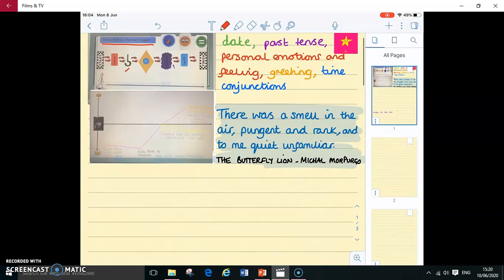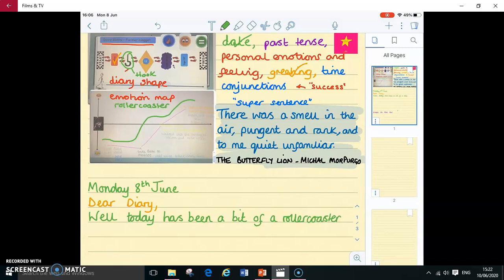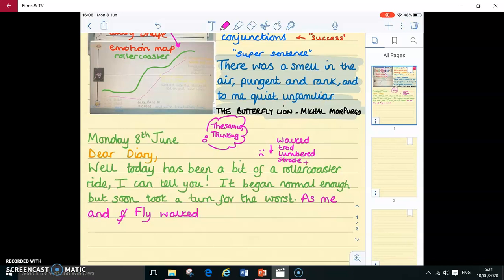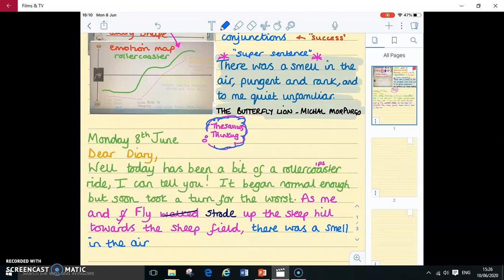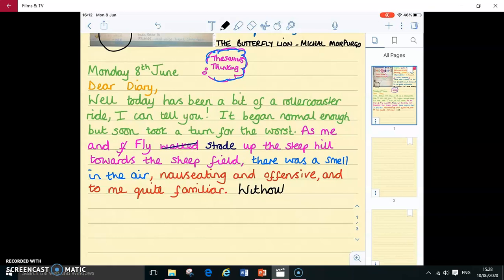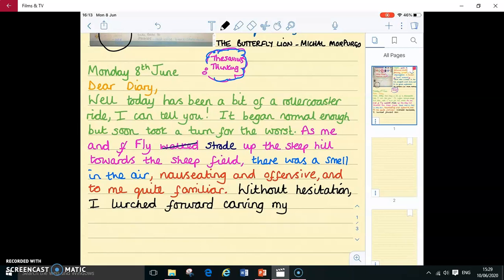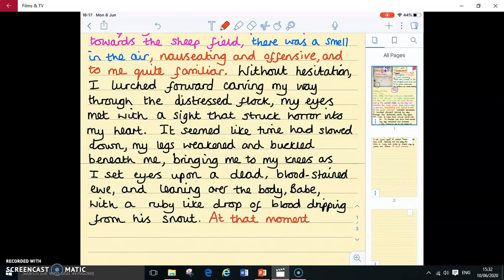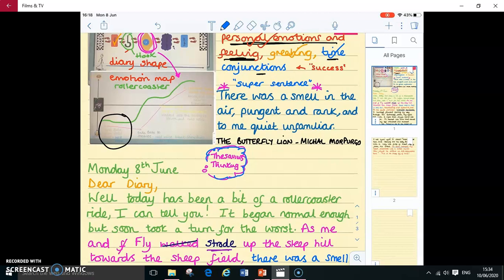Year 4 Week 13 English - Farmer Hoggett Diary Entry Model Write